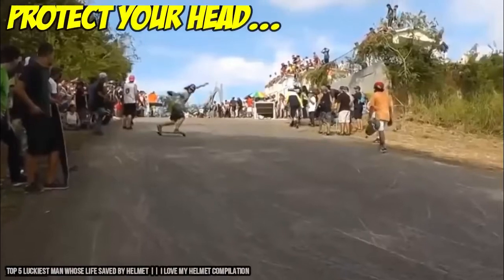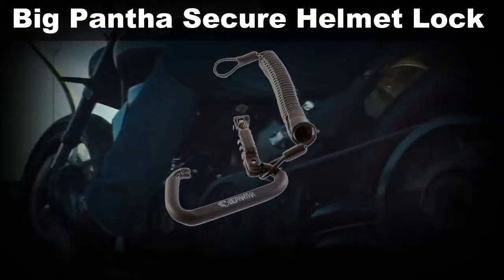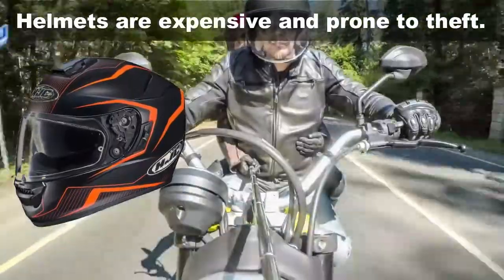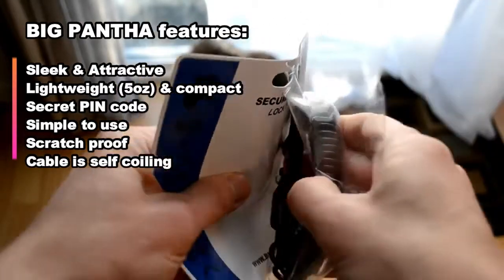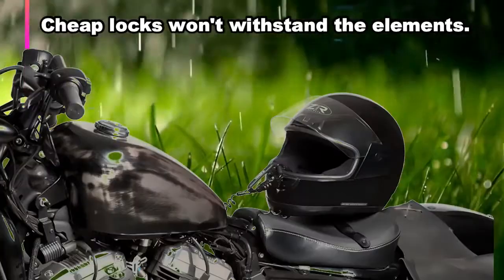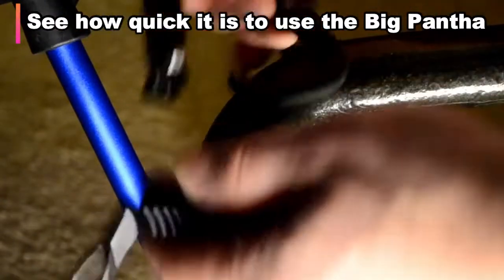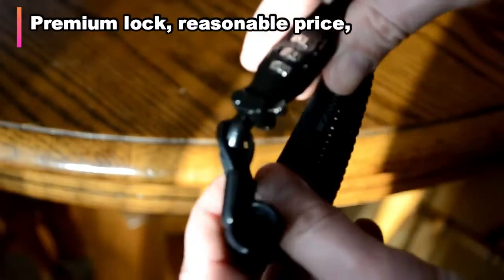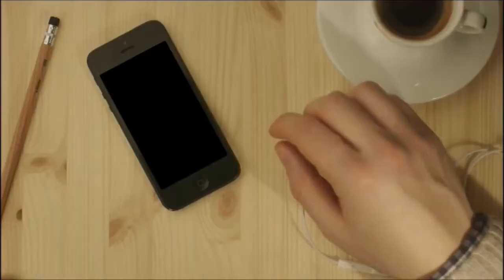Worlds Best Review Channel On BigPantha's Motorcycle Helmet Lock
Transcript:

[Music] Hey folks! Helmets are super important in fact they can save your life. Yeah. Today, we're gonna look at BigPantha’s helmet lock.

A premium motorcycle helmet like this costs anywhere from 200 to 500 bucks. So don't take any chances and keep your favorite helmet safe from theft and the best way to do that is with a BigPantha helmet lock.

Here are some of its key features.

The item is black, so it matches everything, makes a great gift for male or female riders. It also serves as a visual deterrent. I know if I was out stealing helmets and saw a BigPantha, I just keep on walking.

To thieves, this lock just screams nope. Quick final note, cheap locks don't last. I had a bike lock corrode shut once and had to hacksaw through a porch railing to free my bike and then the lock was stuck in the bike for a long time. So yeah, got to have that waterproof corrosion resistance.

BigPantha is a premium lock at a reasonable price about 25 bucks. So I'll put an amazon link below for this excellent bike lock because you got to protect the device that protects your head. [Music]

This lock gets the 911 Seal of Approval so pick one up on Amazon or Amazon Prime for about 25 bucks.

Reviews may have been incentivized with discount coupons, free review products.